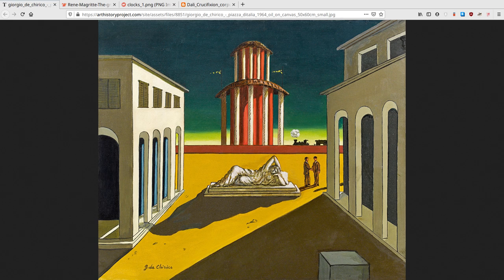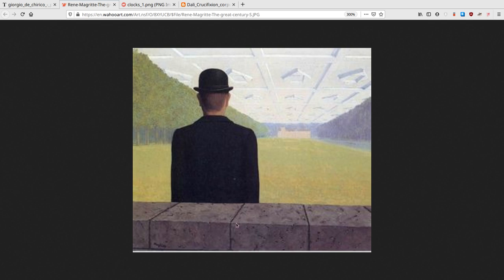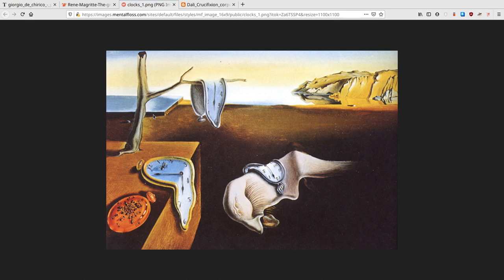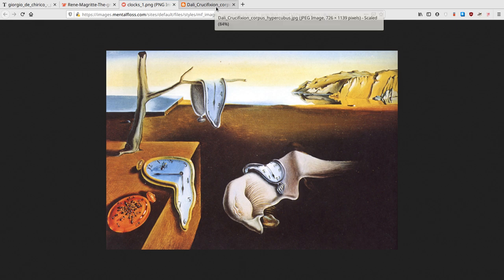Surreal Landscapes using Linear Perspective